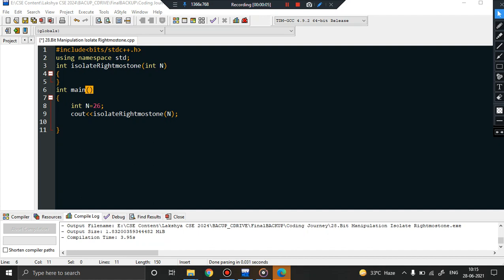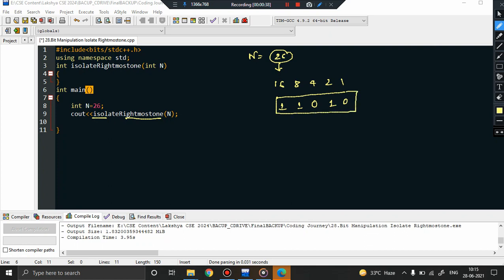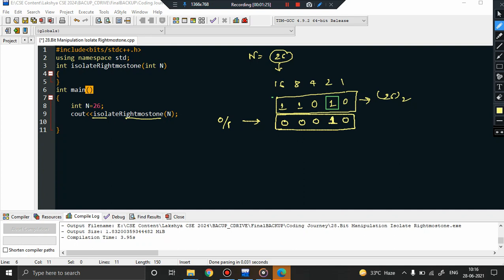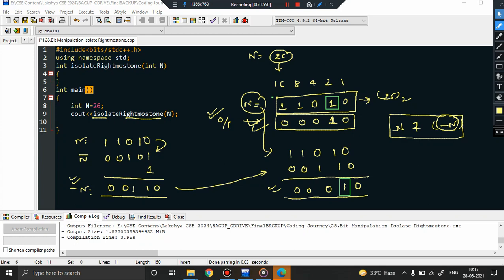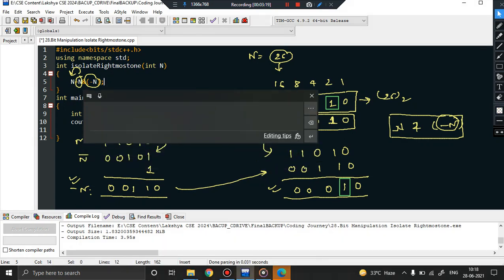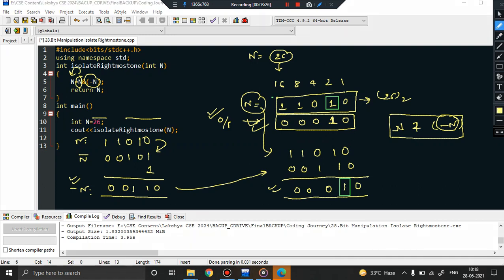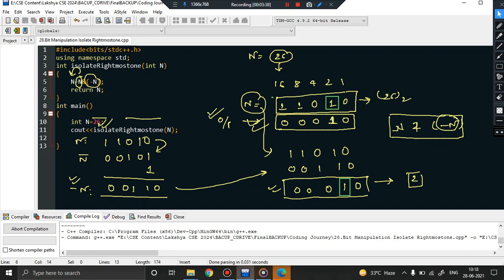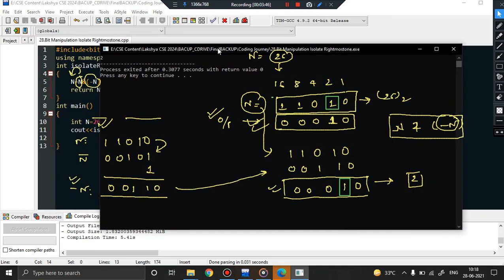Bit Manipulation : Isolating Rightmost One bit